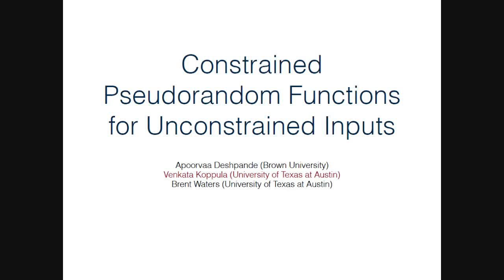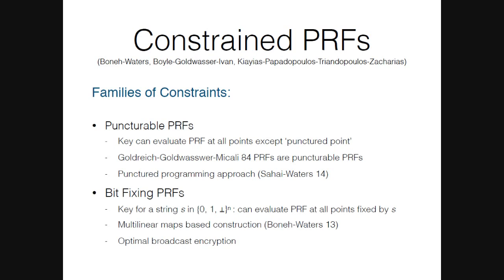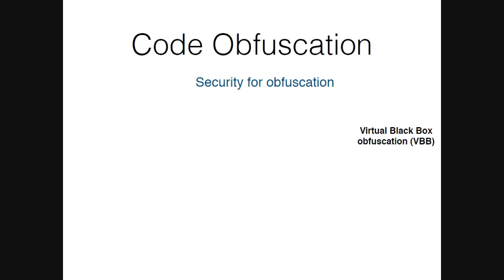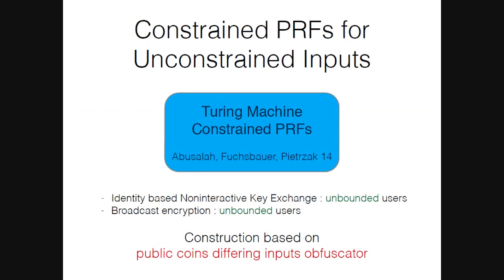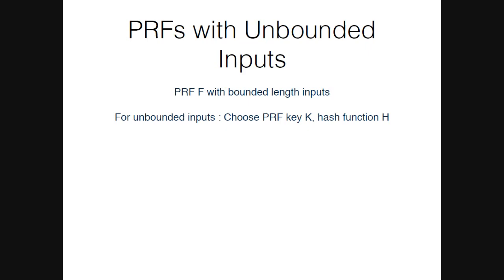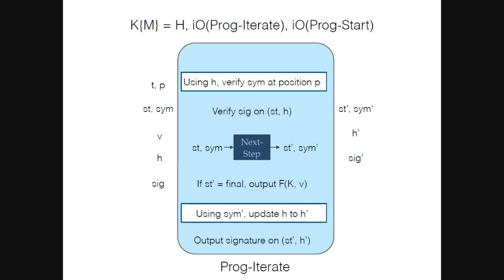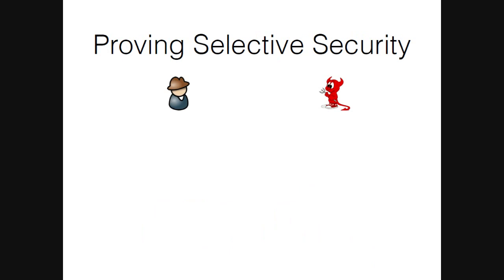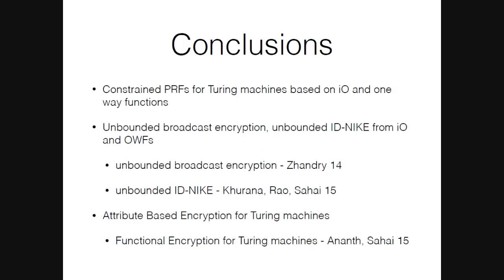Constrained Pseudorandom Functions for Unconstrained Inputs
Apoorvaa Deshpande and Venkata Koppula and Brent Waters. Eurocrypt 2016.